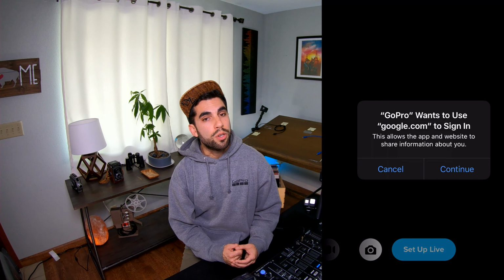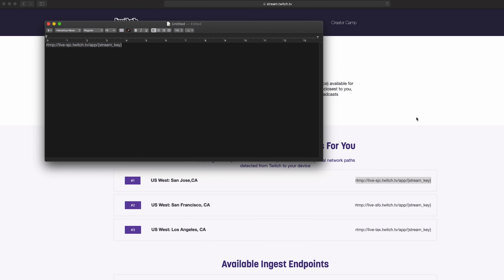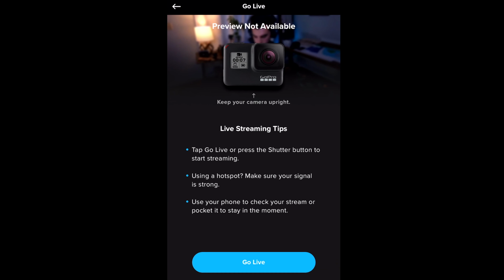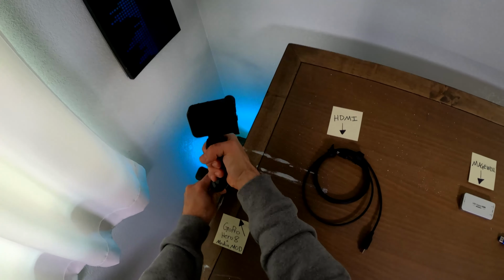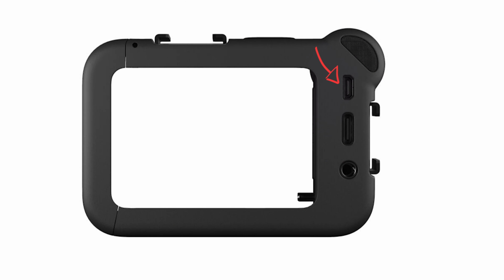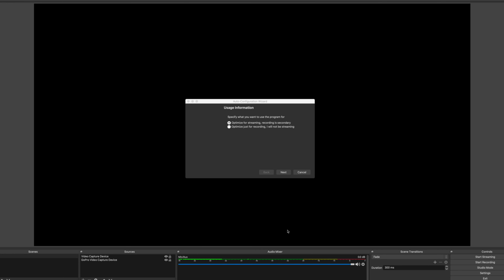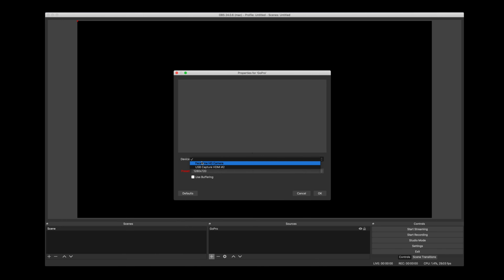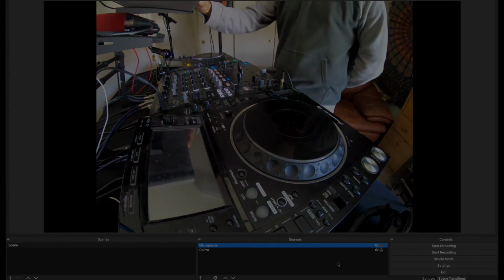Live Stream like a PRO with your GoPro Hero8 and GoPro Max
GoPro Hero8

Magewell USB Capture Card

HDMI to HDMI Micro Cable:

This How-To video will show you the easy steps to connect your GoPro Hero8 or GoPro Max to your phone to live stream using YouTube, RTMP and hardwire connection over HDMI and using a capture card. The process is extremely similar to a lot of older model of GoPro camera that support GoPro App connectivity.

Let me know if you have any questions or need any help in the comments - I'm glad to help get you connected!